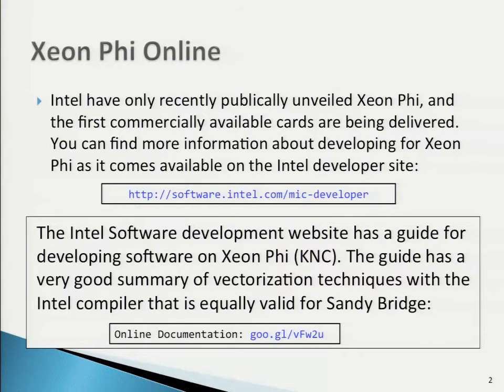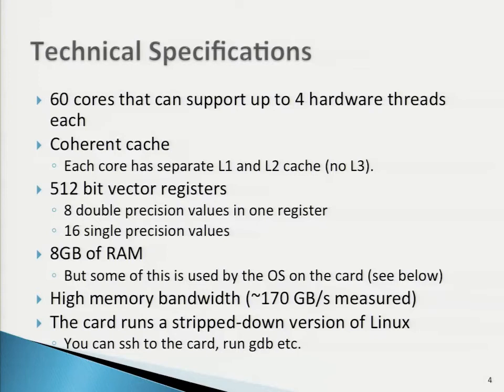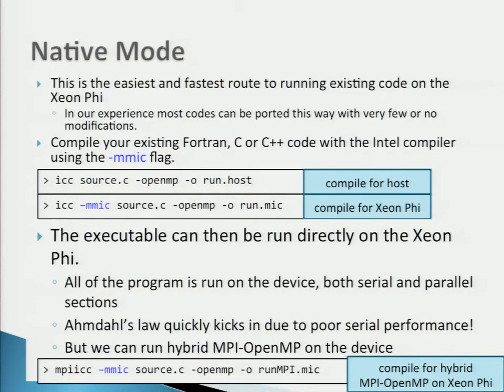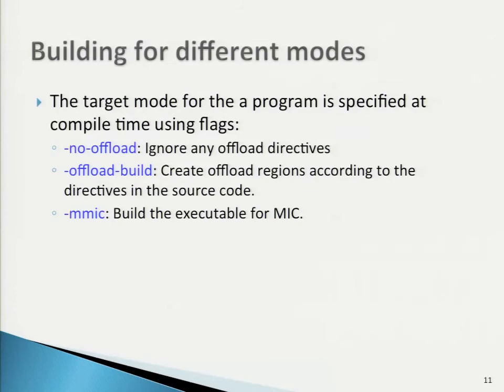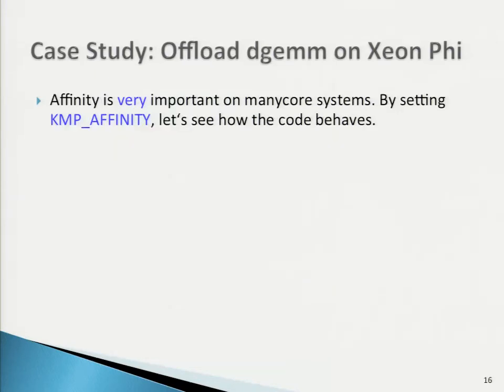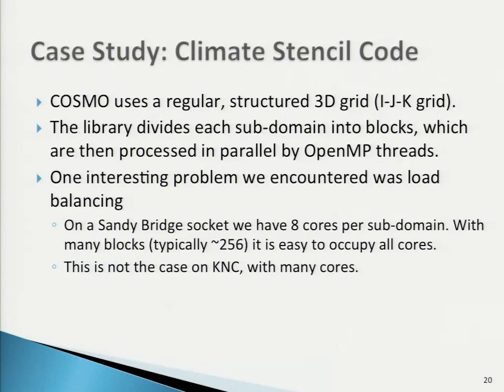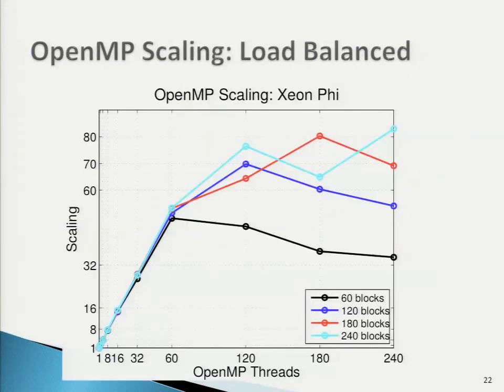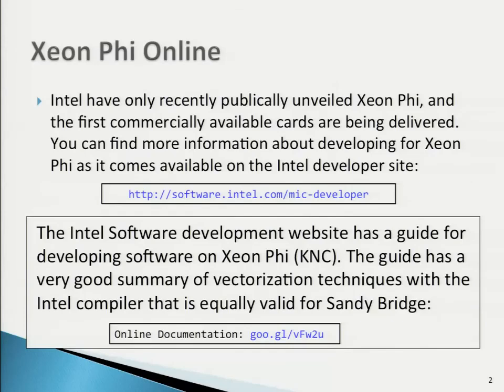Intel Xeon Phi (or MIC or KNC)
Benjamin Cumming, CSCS Getting the best out of multi-core, 10-12 ember 2017 - Course organized by Swiss National Supercomputing Centre CSCS, Lugano, Switzerland.

Colfax Developer Training (CDT) is an in-depth intensive course on efficient parallel programming of Intel Xeon family processors and Intel Xeon Phi coprocessors. Xeon Phi coprocessors, featuring.

Software Performance Tuning with TAU on Intel Xeon Phi Platforms A Quick Start Guide. .